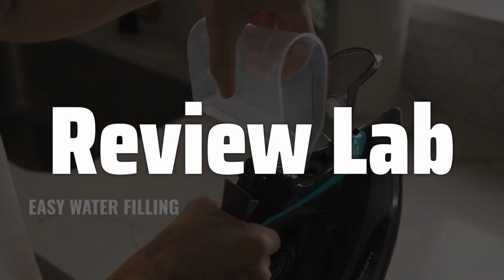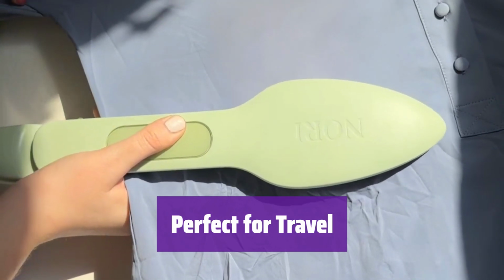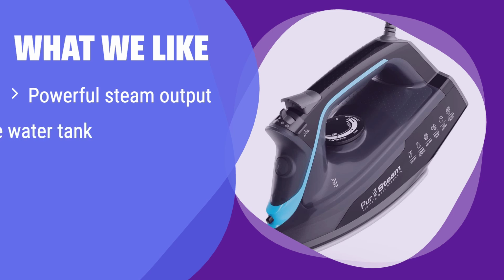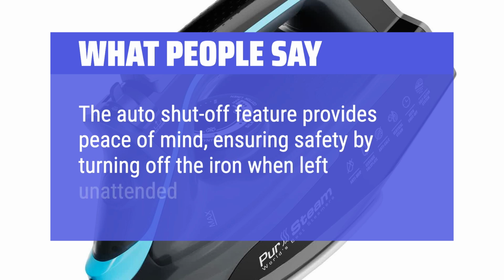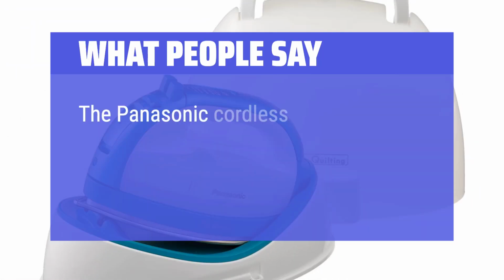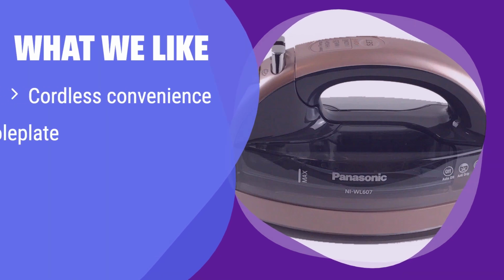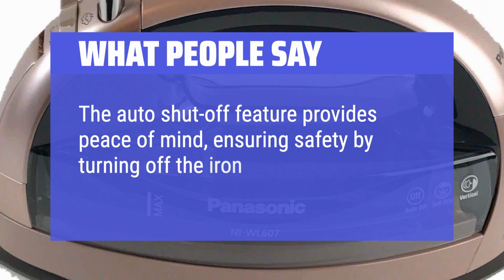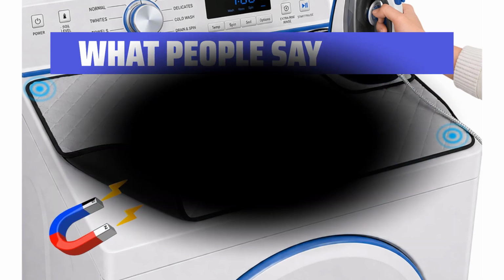The Top 5 Best Panasonic Cordless Iron in 2026 - Must Watch Before Buying!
The Top 5 Best Panasonic Cordless Iron Shown in This Video:
5. ► Nori Press Travel Steam Iron

4. ► PurSteam SteamBurst+ 1750W Steam Iron

3. ► Panasonic Cordless Iron NI-QL1000G

2. ► Panasonic 360 Freestyle Cordless Iron NI-WL607

1. ► Handy Laundry Magnetic Ironing Mat

Table of Contents:
0:00​​​ - Introduction
00:34 - NORI PRESS TRAVEL STEAM IRON
02:25 - PURSTEAM STEAMBURST+ 1750W STEAM IRON
04:05 - PANASONIC CORDLESS IRON NI-QL1000G
05:52 - PANASONIC 360 FREESTYLE CORDLESS IRON NI-WL607
07:30 - HANDY LAUNDRY MAGNETIC IRONING MAT

The best Panasonic Cordless Iron is probably one of the most convenient and efficient tools you can add to your laundry routine, offering unparalleled freedom of movement without the hassle of a tangled cord. Imagine gliding effortlessly over your clothes, reaching every corner and crease with ease, and enjoying a smoother, faster ironing experience that leaves your garments looking professionally pressed. This innovative design not only simplifies the ironing process but also enhances safety by eliminating the tripping hazard associated with traditional corded irons, making it a game-changer for any household.

► Review Lab is a participant in the Amazon Services LLC Associates Program, an affiliate advertising program designed to provide a means for sites to earn advertising fees by advertising and linking to Amazon.com. As an Amazon Associate, I earn from qualifying purchases.